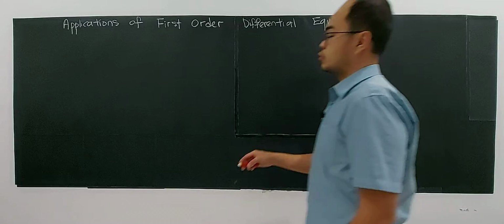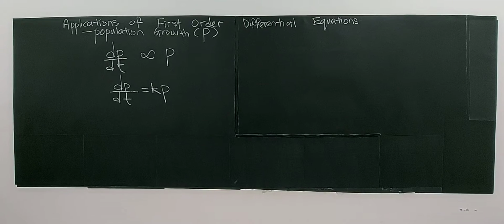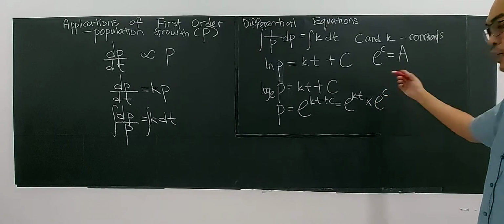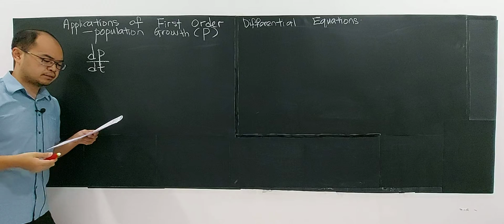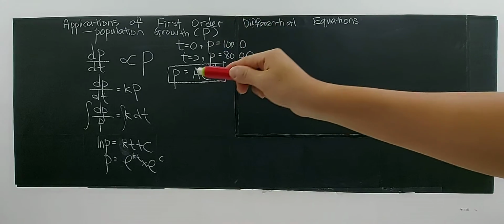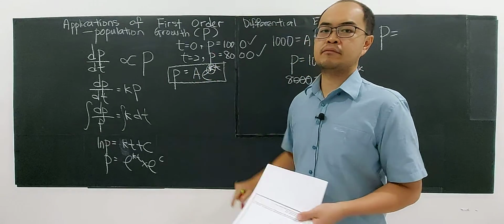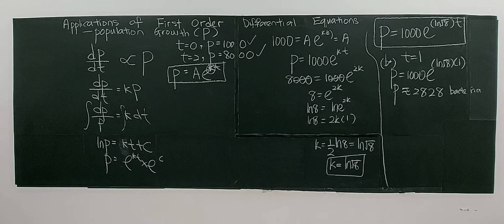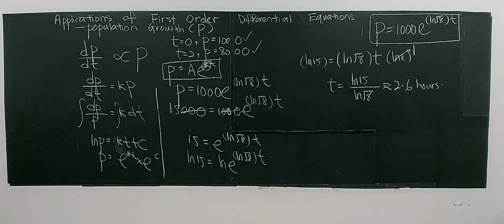Applications of First Order Differential Equations 1 (STPM/Pre-U)